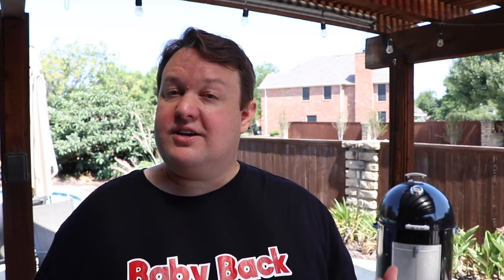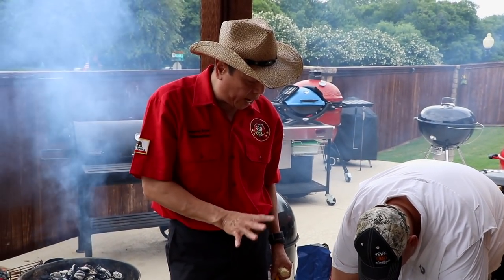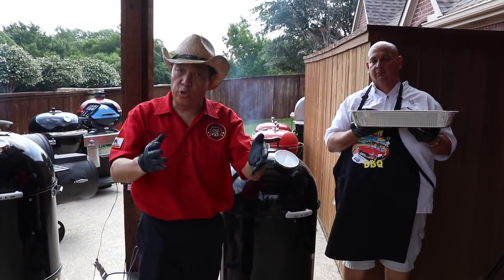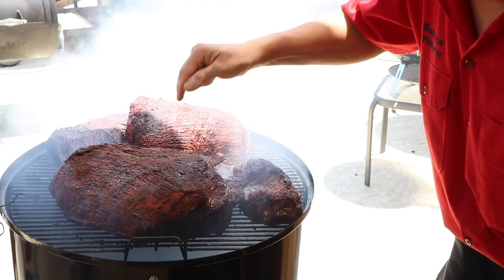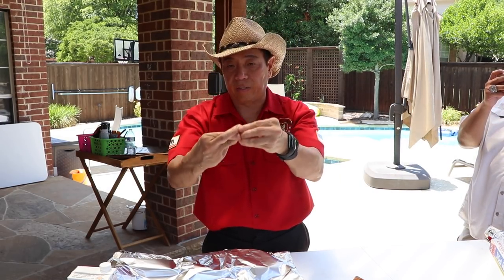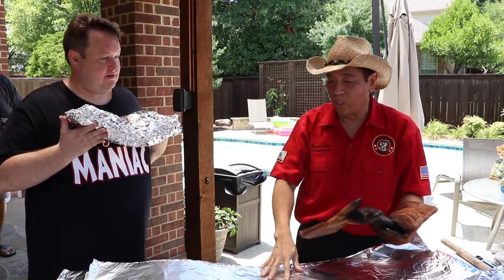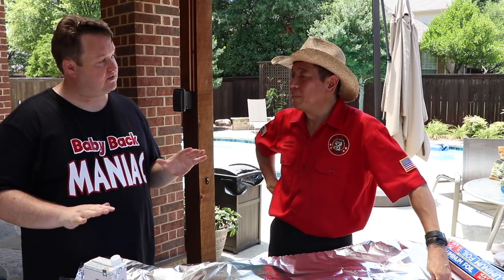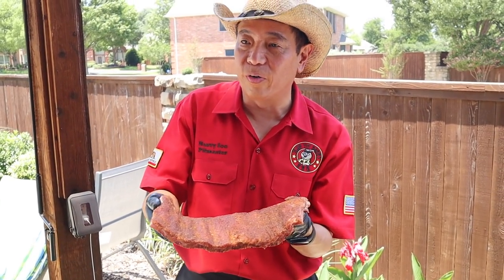How to Cook Competition Brisket (Wagyu) Hot and Fast | 400 Degrees | Weber Smokey Mountain Harry Soo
Harry Soo shows us how to cook competition wagyu brisket hot and fast at 400 degrees in the Weber Smokey Mountain.

How to Prepare Brisket for Smoking | Trim Brisket for Competition w/ BBQ Champion Harry Soo [2018]

26” Slow ’N Sear XL
Slow ’N Sear Plus (22 inch kettles)

Email - Babybackmaniac at gmail.com (Use “@“ sign, of course…trying to avoid the SPAM bots)

I participate in the Amazon Services LLC Associates Program, an affiliate program which allows youtubers to earn a fee by linking to amazon.com. I have a similar arrangement with Adrenaline Barbecue company. This helps offset some of my costs related to making videos. Thank you!